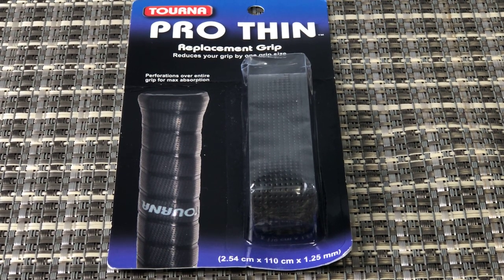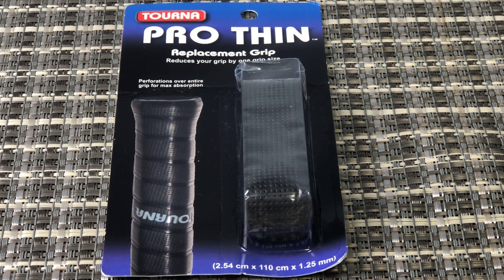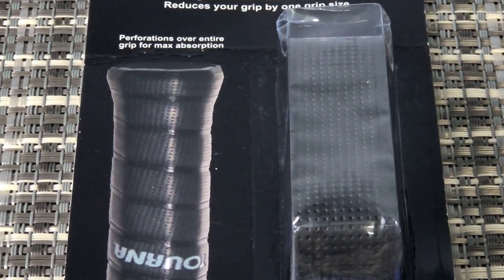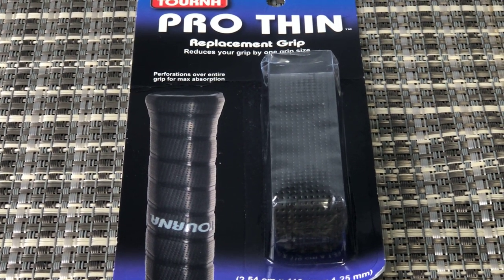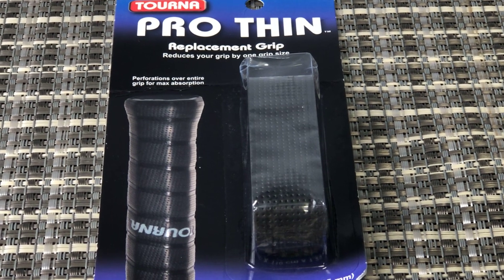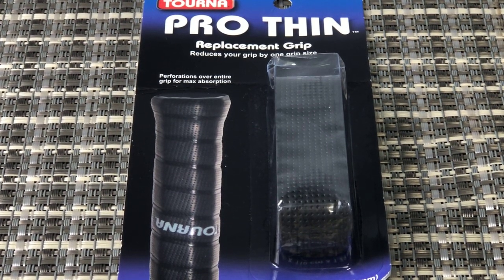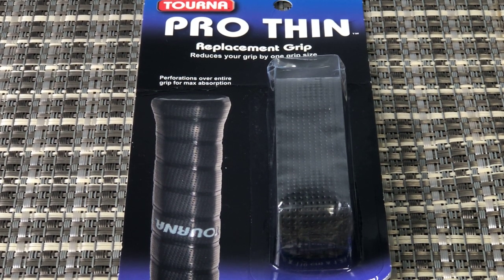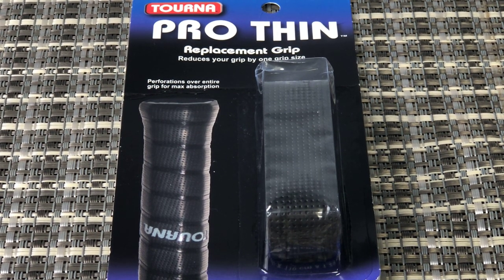Quick Honest Review of the Tourna Pro Thin Tennis Replacement Grip.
Here is a Quick Honest Review of the Tourna Pro Thin Tennis Replacement Grip at 1.25mm. This grip reduces your grip size by 1 and is perforated over its entire surface for effective moisture absorption. Let me show you.

This Quick Honest Review is of the Tourna Pro Thin Replacement Tennis Racket Grip. Tourna, renowned for their Tourna Grip overgrip, offers this replacement grip for tennis rackets. Ideal for when the base grip of a racket starts fraying or wearing out, this thin version measures 1.25 mm, enhancing the feel and control.

The grip's perforation aids in sweat management, making it comfortable and practical for players. Its thin design is particularly suitable for those who prefer a smaller grip or have larger racket handles. While Tourna claims it can reduce grip size by up to one size, the actual reduction might be slightly less, though still noticeable.

Tourna offers two versions of this grip: the regular 1.5 mm and a comfort variant, which is thicker. This review focuses on the 1.25 mm thin version, which, despite not reducing the grip size by a whole size as claimed, does make a noticeable difference.

Priced very reasonably at around $7, sometimes even lower on Amazon, this grip offers excellent value. It's also easy to install, allowing players to replace their grips themselves without professional help. The grip length is sufficient to cover even longer racket handles.

Overall, the Tourna Pro Thin Replacement Grip receives a positive endorsement for its comfort, practicality, and value.